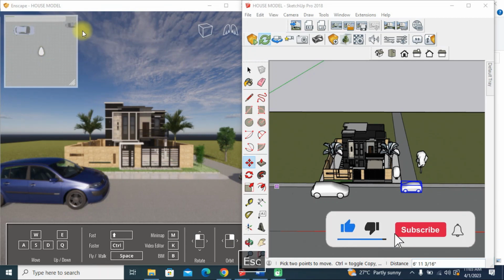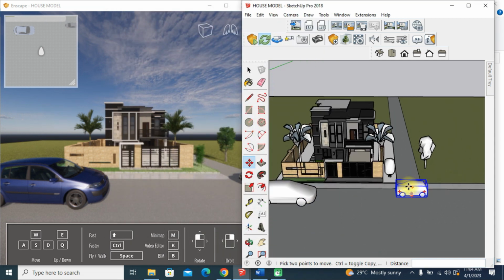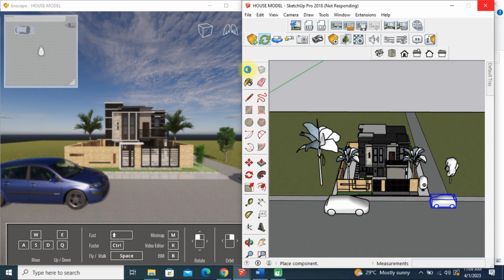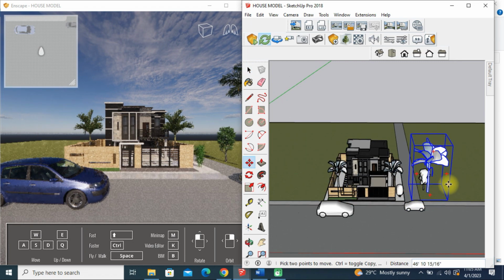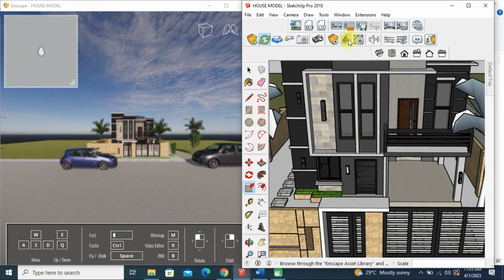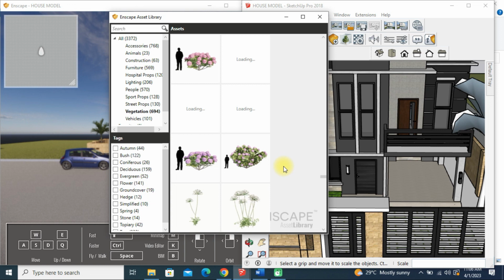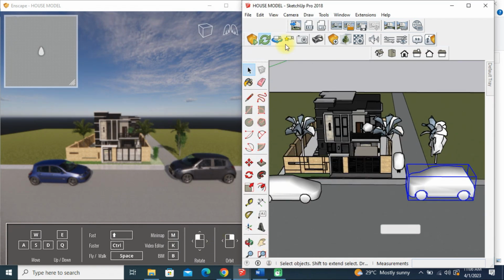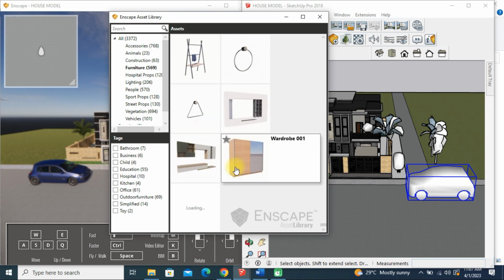How to Use Enscape Assets Library | Enscape For Beginners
In this video we will learn how to use enscape Assets Library